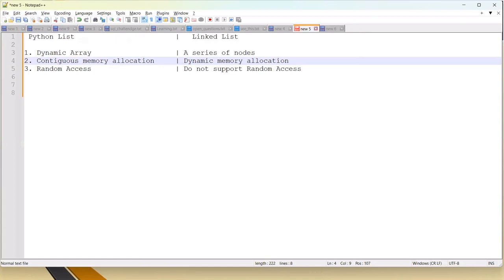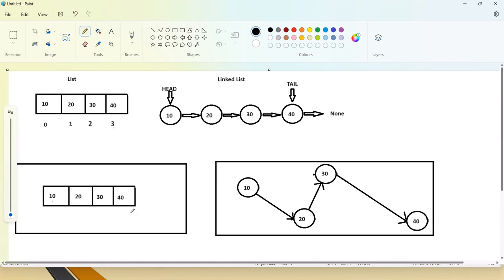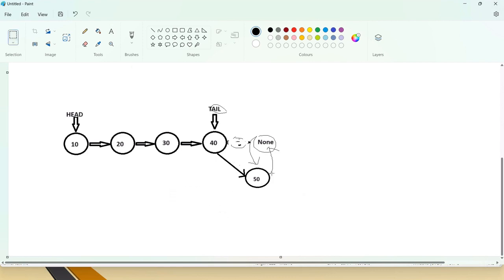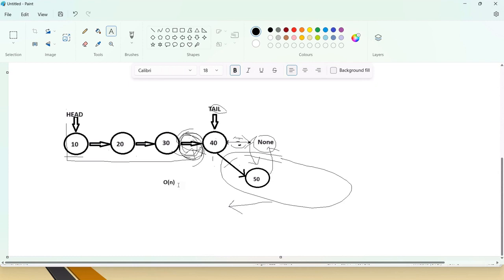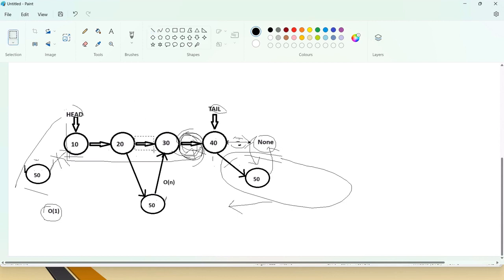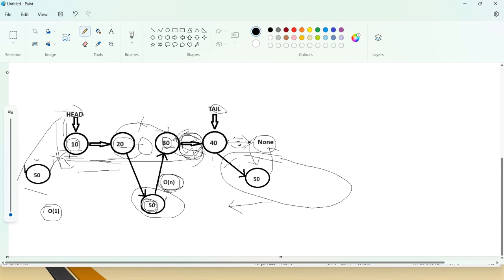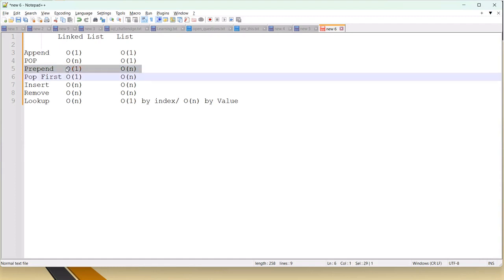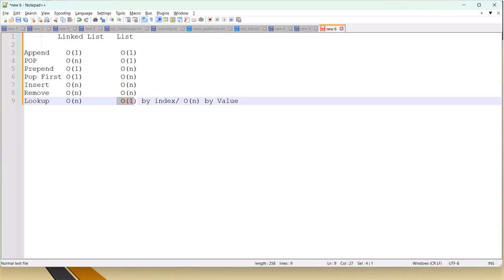Data Structures and Algorithms | Day 6 - Linked List | Introduction |Coding Interview Questions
Hi Friends,

In this video, I have explained about Linked Lists.